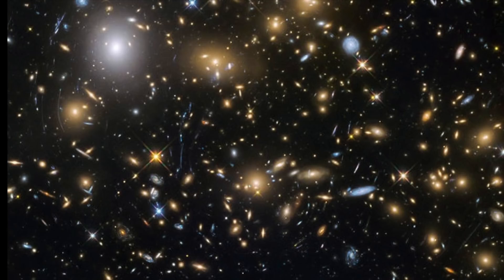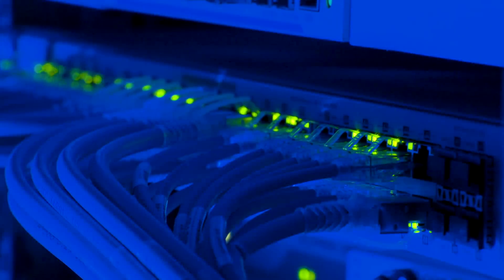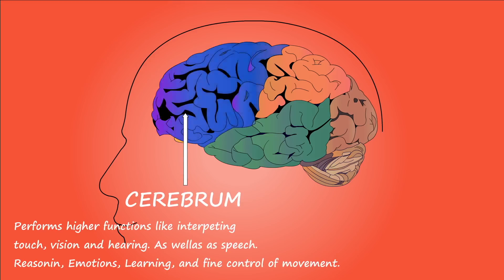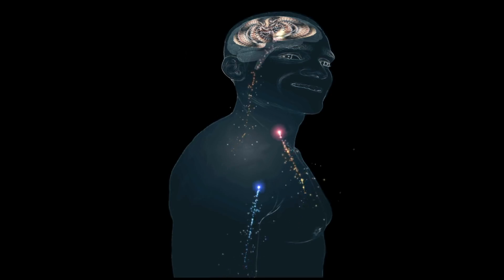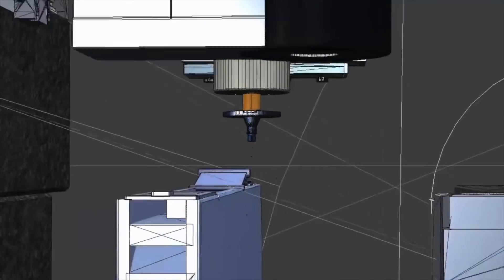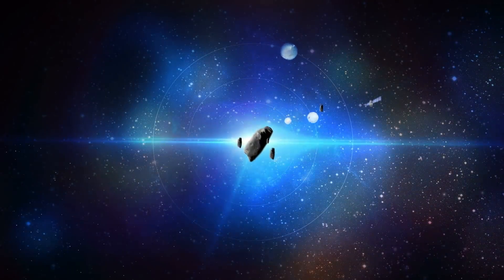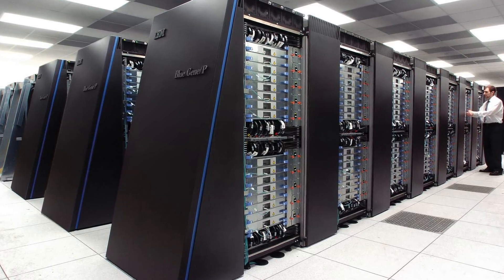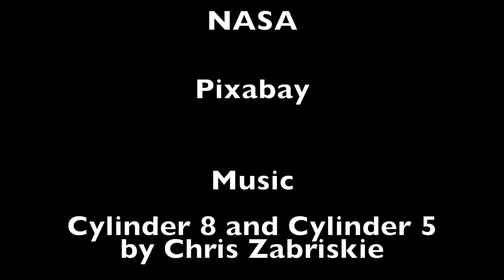10 Unsettling Future Technologies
And exploration of ten of the more unsetting possible future technologies.